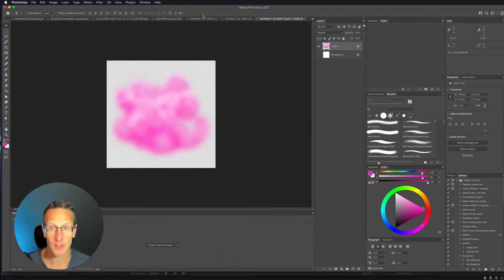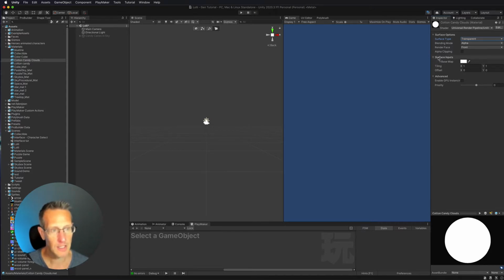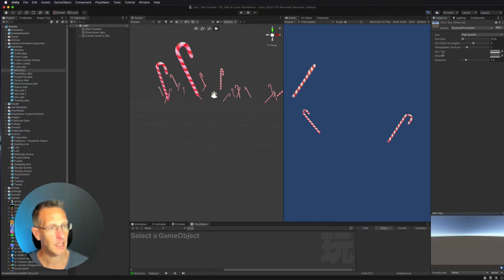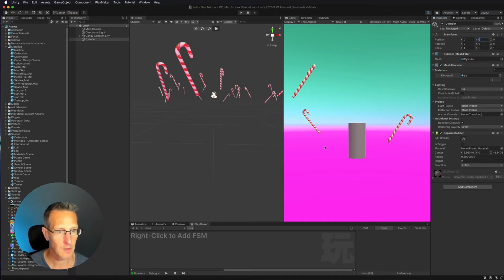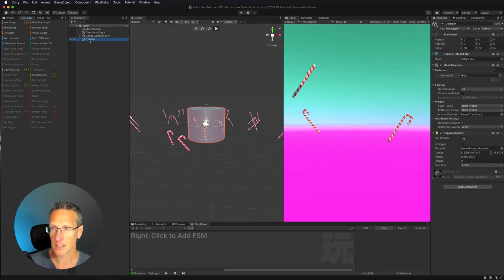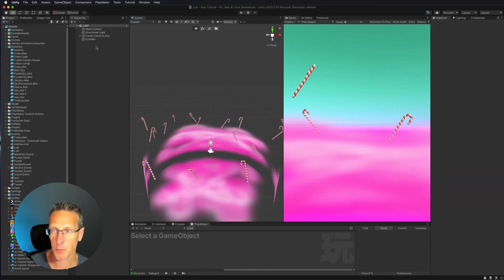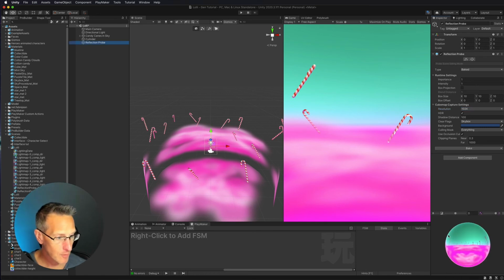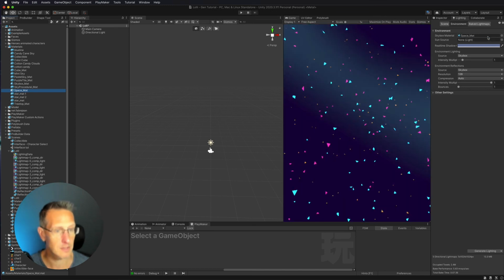Unity 3D - Creating your own Skyboxes. Procedural Skybox and 3D Skybox using a Reflection Probe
In this tutorial, I'm going to create 2 different types of skyboxes.  The first is a simple Procedural Skybox.  The second, I'll create a 3D scene then use a reflection probe which we will then use as a skybox!!  Also check out How to Make a Bounce Game Series